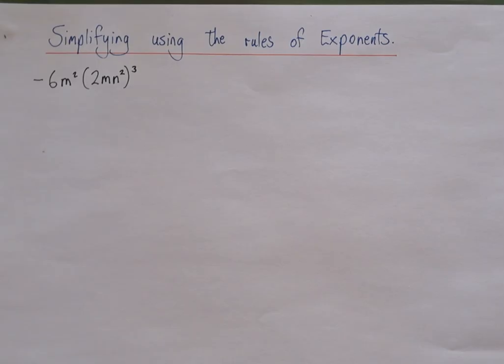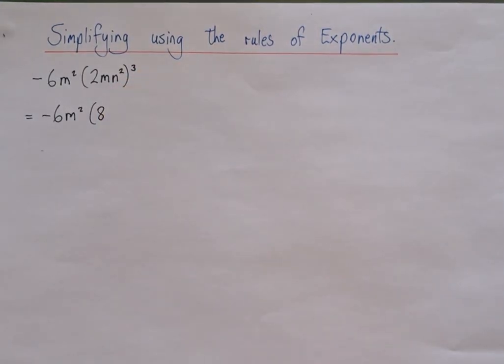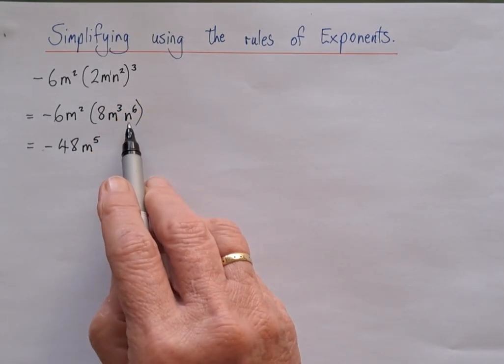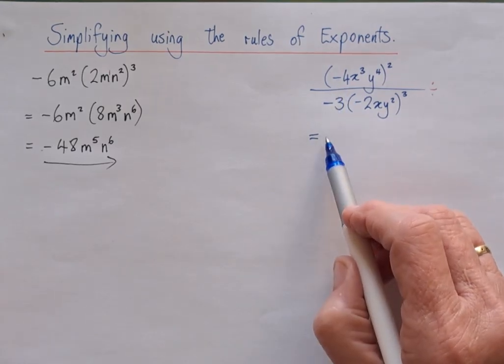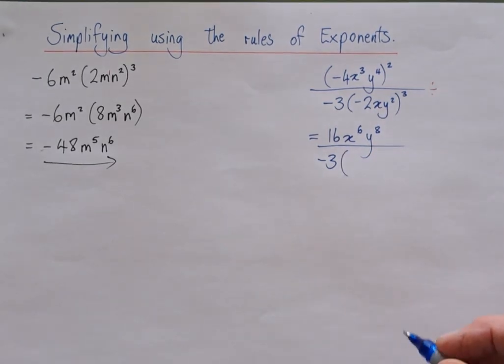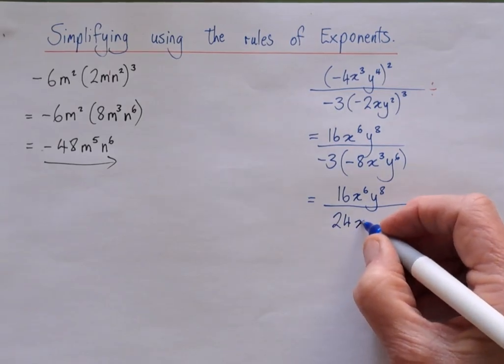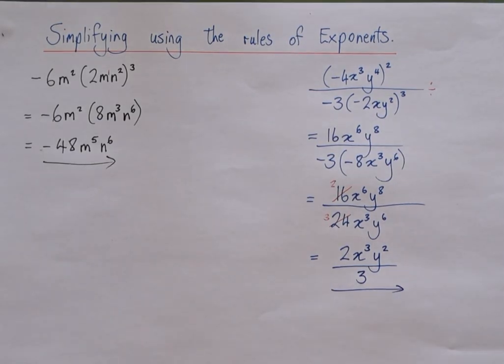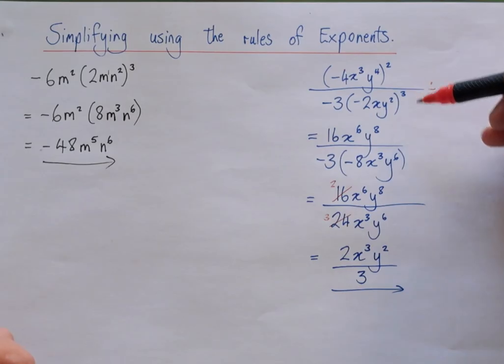Exponents | Ep 3 | applying the first 3 rules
application of the first three rules of exponents